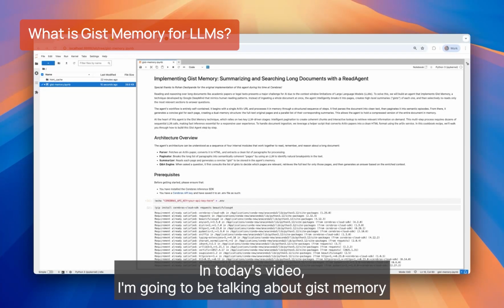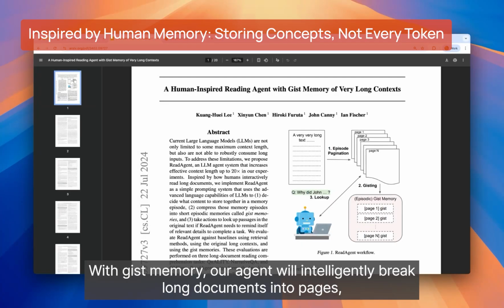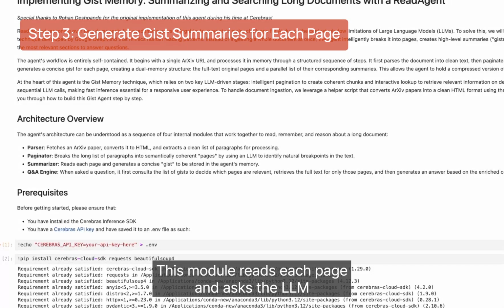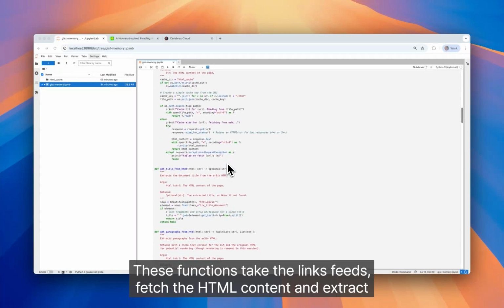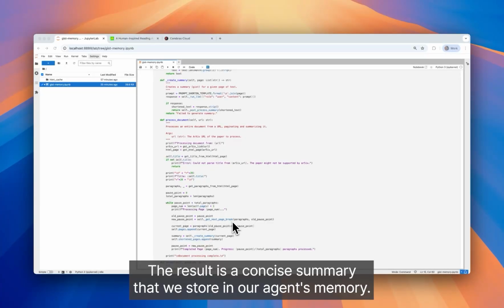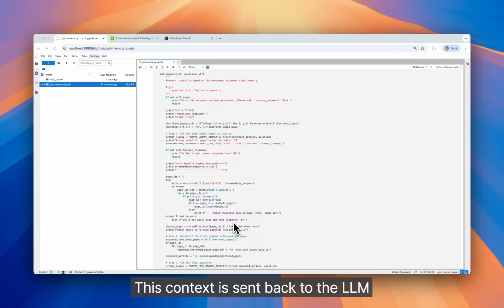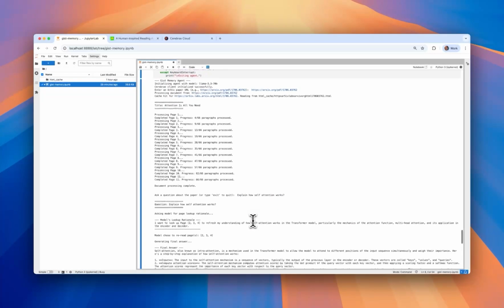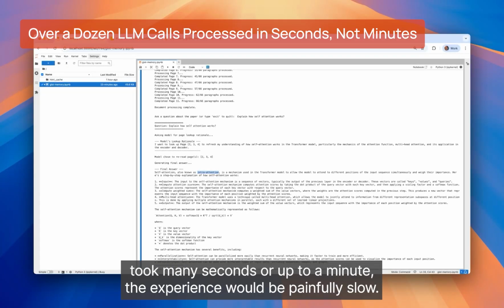Gist Memory – Infinite context at Instant Speed on Cerebras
Gist Memory, developed by Google DeepMind, tackles this by working like the human brain: storing the essence (gists) of each section and only pulling full details when needed. Cerebras’ high-speed, low-latency inference makes multi-call pipelines run in seconds, not minutes — turning what could be a slow, painful process into a real-time interactive experience

In this video, we break down:

What Gist Memory is and how it works

The 4 core modules: parser, paginator, summarizer, Q&A engine

Why semantic pagination beats simple chunking

A live demo on the Attention Is All You Need paper

📄 Try the Cookbook: Build your own Gist Memory agent with our step-by-step notebook.